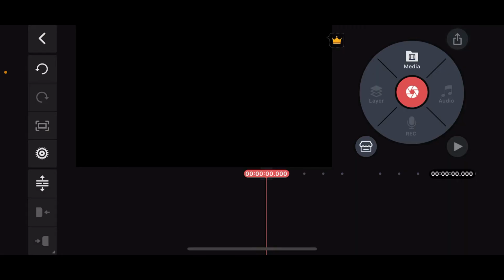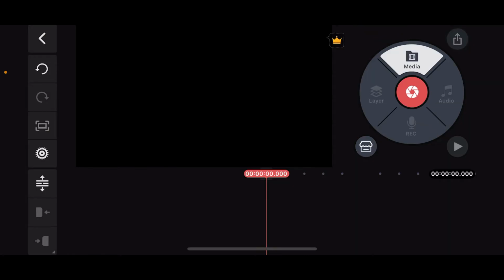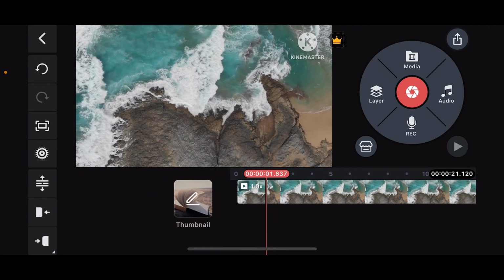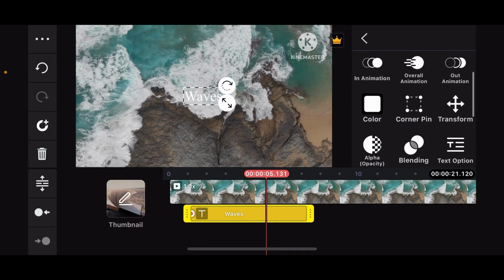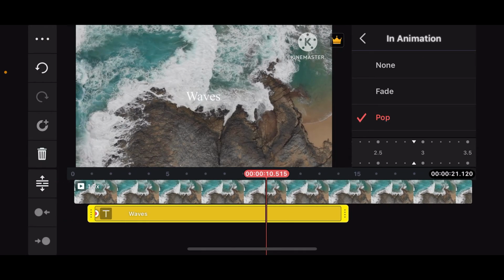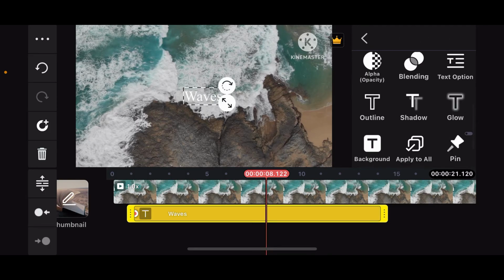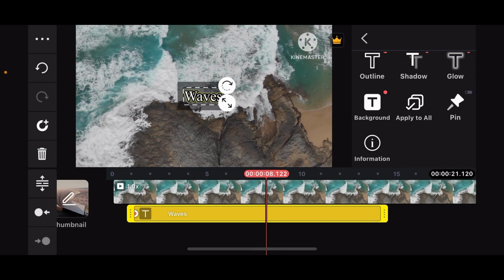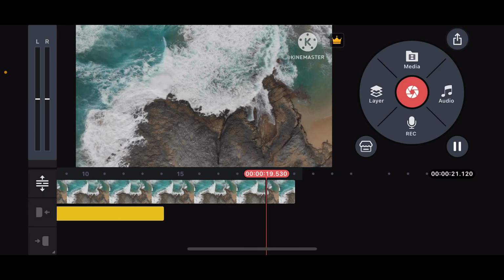How to Add Text Effect in KineMaster 2024?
Adding text effects to your video in KineMaster can make your content more engaging and visually appealing. Here’s how to add and customize text effects.

Watch as we guide you through each step to add and customize text effects in KineMaster.